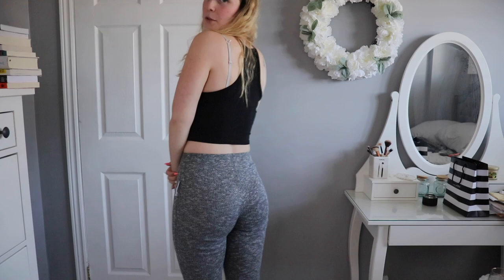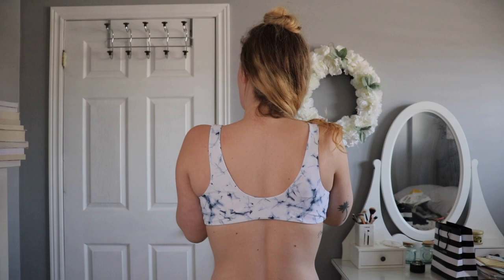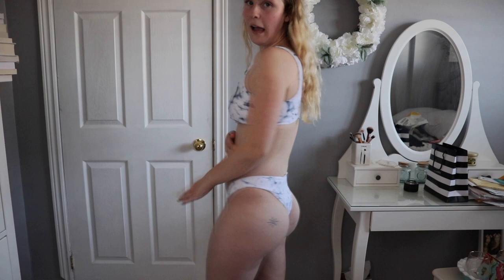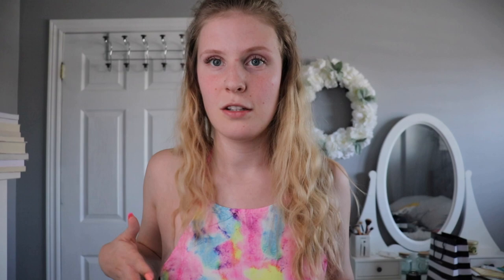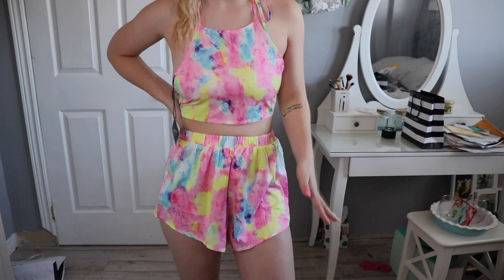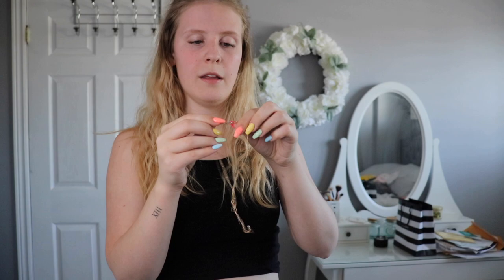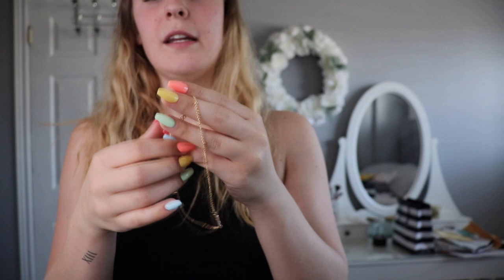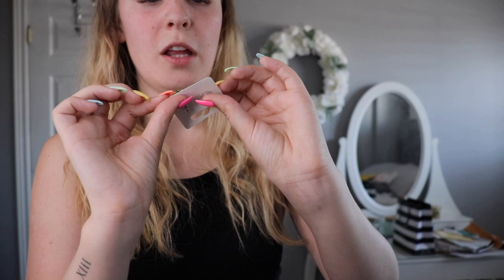Zaful bikini try on haul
Thank you so much for checking out our video! We appreciate you being here!